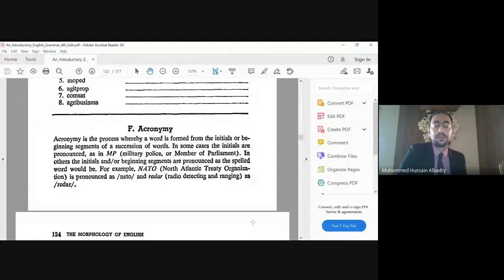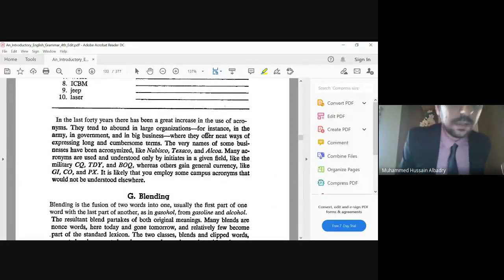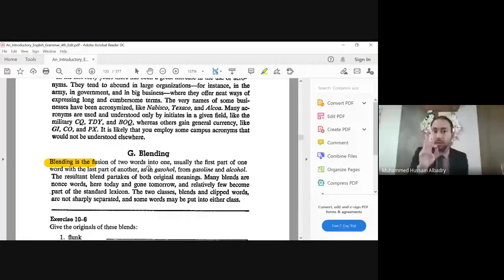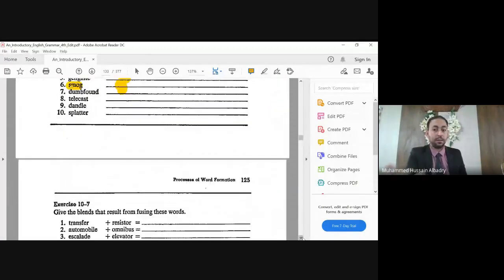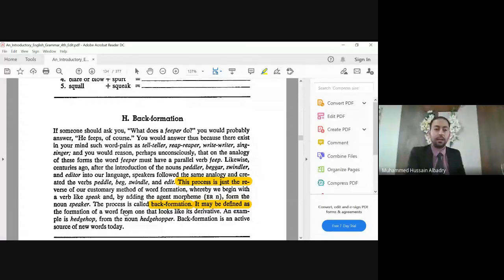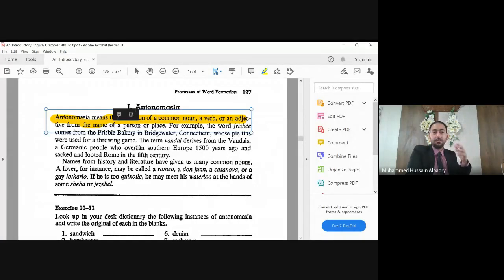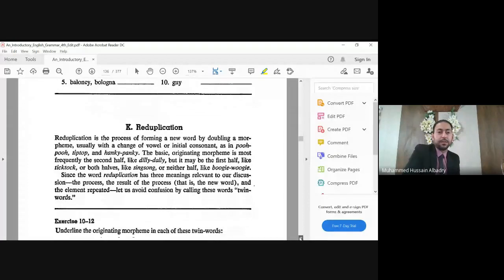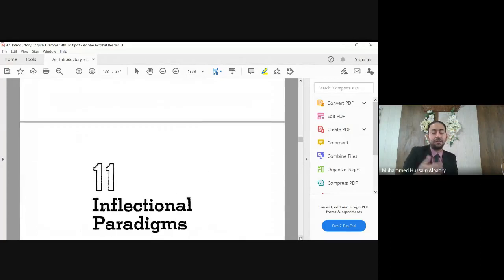المحاضرة التاسعة المرحلة الثانية نحو